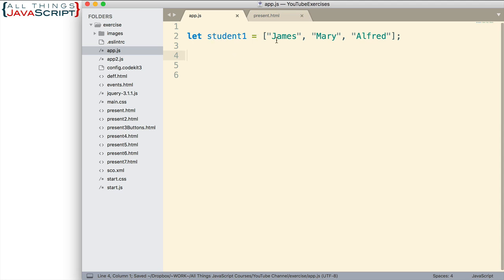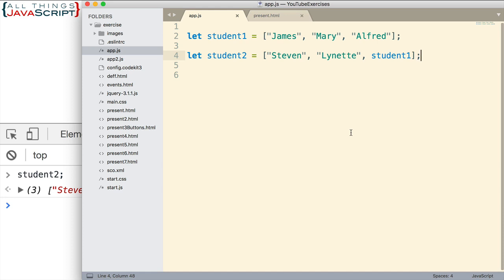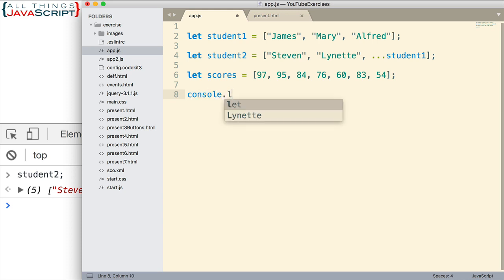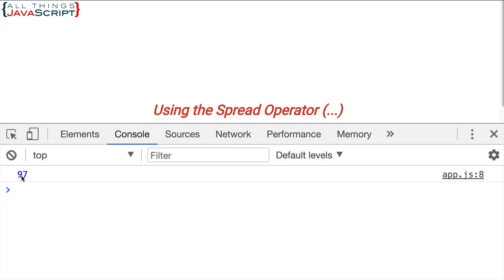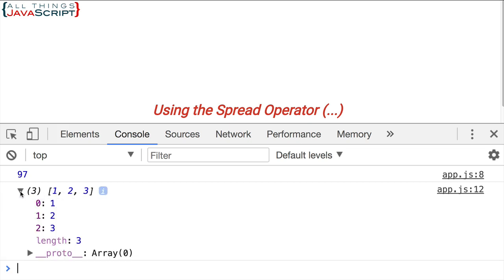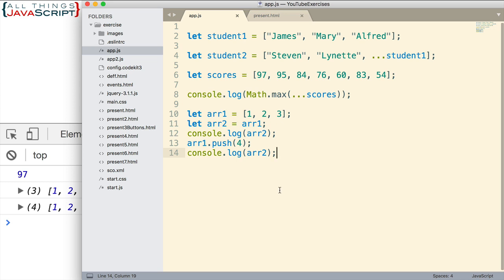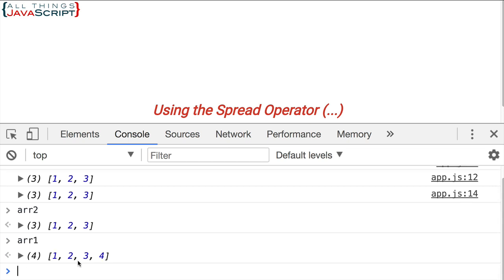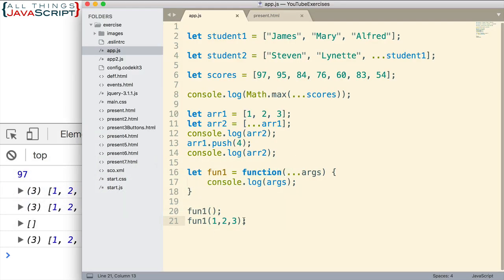JavaScript Critical Parts Extra 074 spread